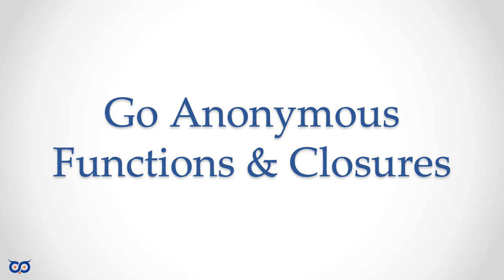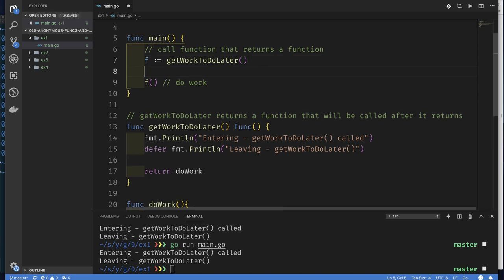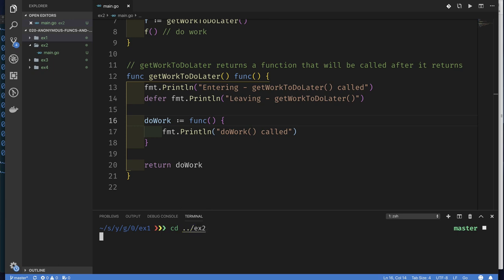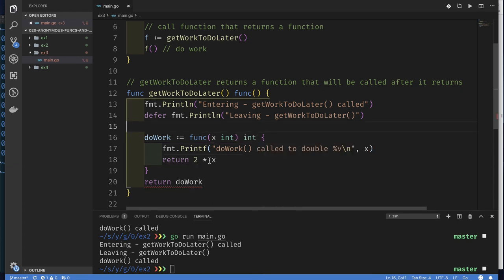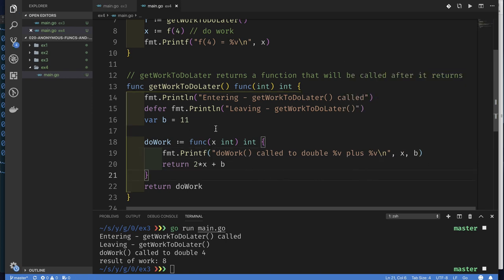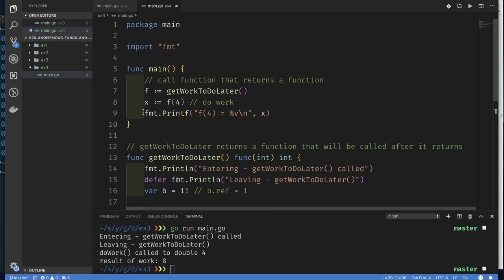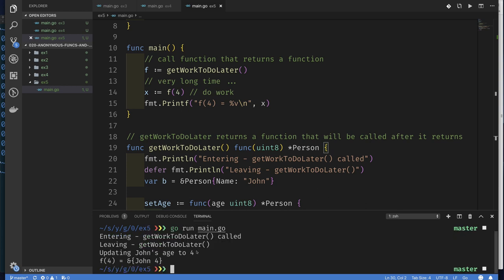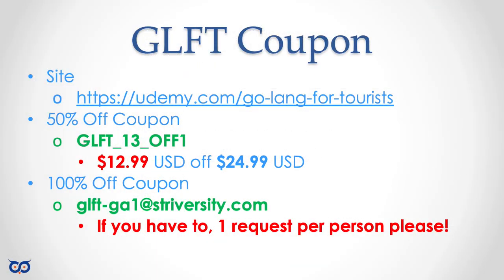ep20.1 - GO Language Anonymous Functions & Closures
Let's take a look at Anonymous Functions and Closures in GO Programming Language.

Episode: 20.1